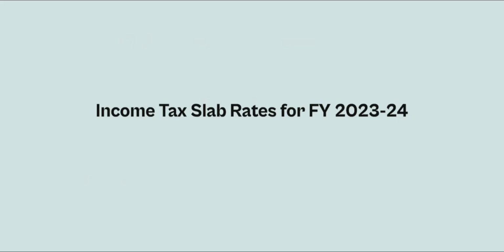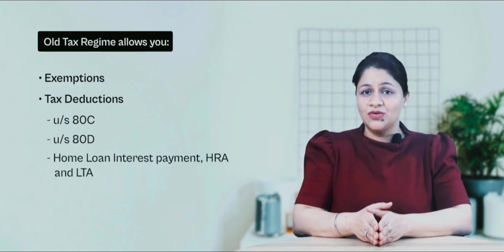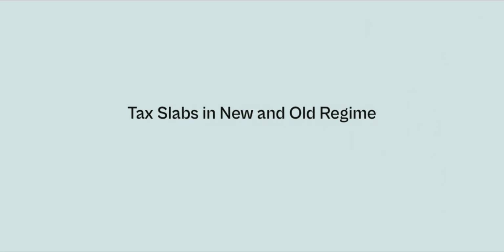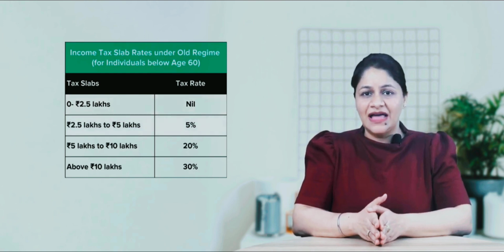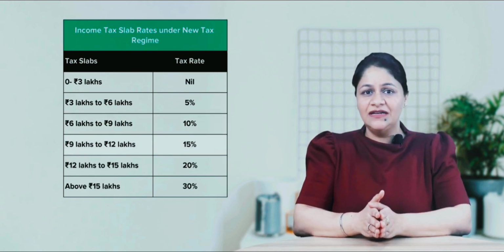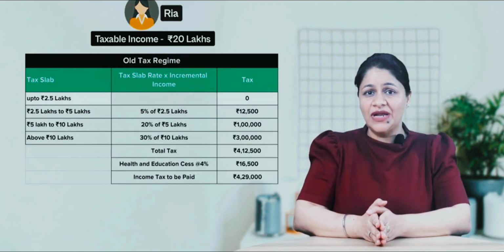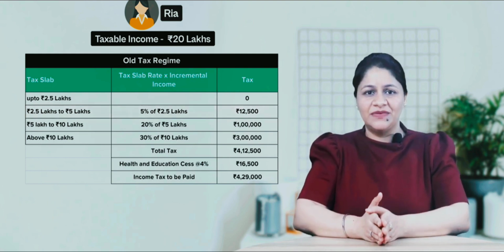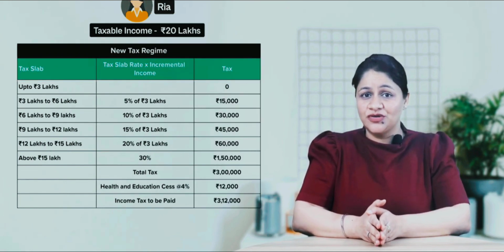Personal Finance: Maximize Tax Savings FY 2024-25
Learn everything you need to know about the tax slabs for FY 2023-24! In this video, we’ll break down the old and new tax regimes and show you exactly how income tax is calculated. Whether you’re trying to understand which regime is better for you or how to maximize your tax savings, this video provides clear, step-by-step guidance. Stay informed and make the best financial decisions for your future!